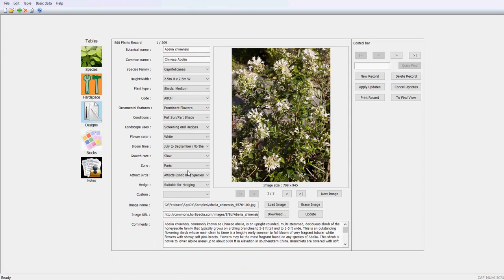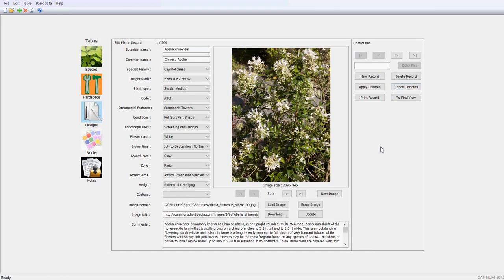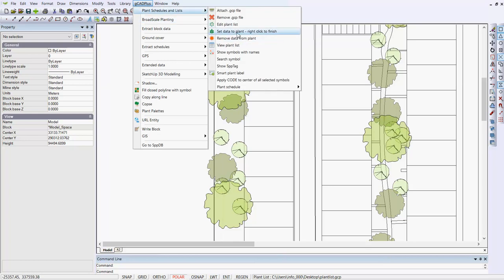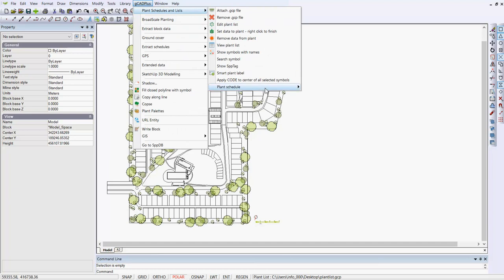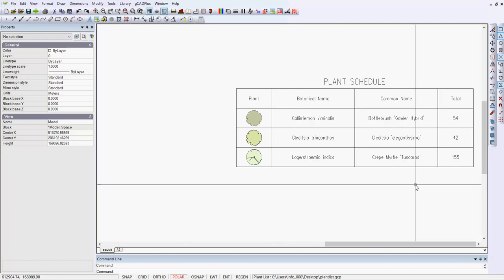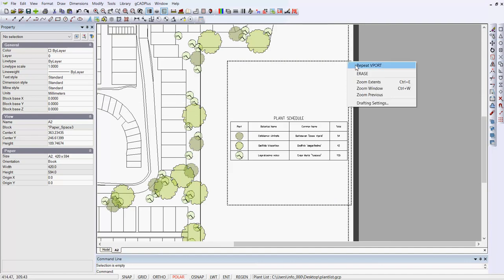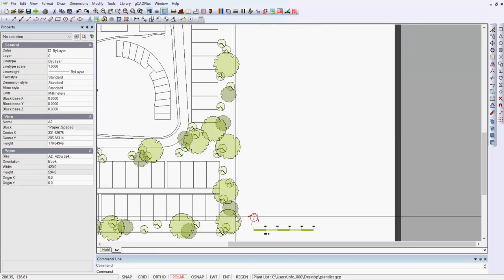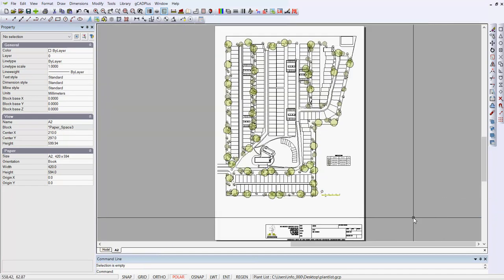How to use SppDb to make a custom plant data base file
We filter the SppDb plant database application to make a list of species suitable for street tree planting. That list was exported as a gcp file that was loaded into a design for a subdivision. Symbols were assigned and and a plant schedule generated.